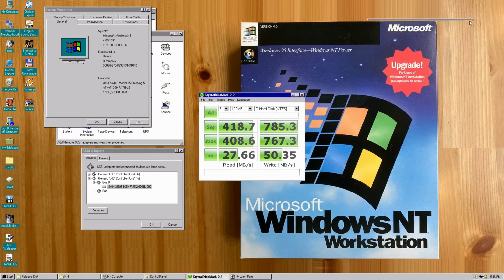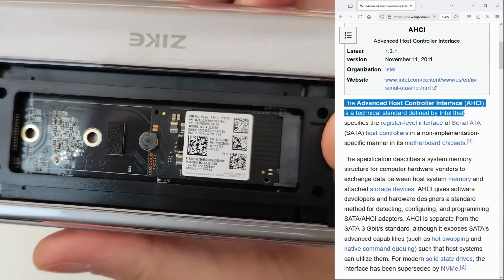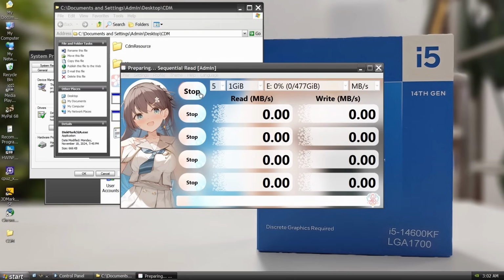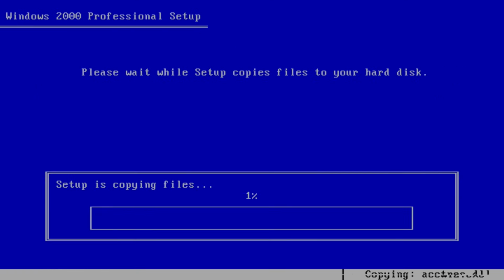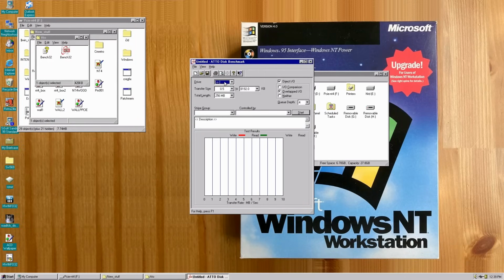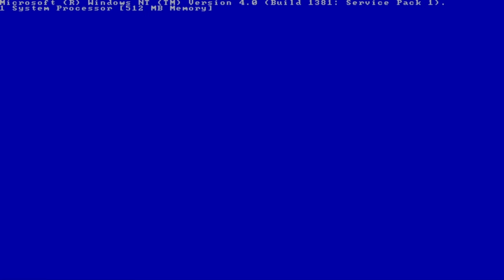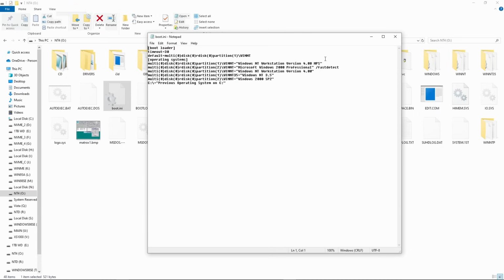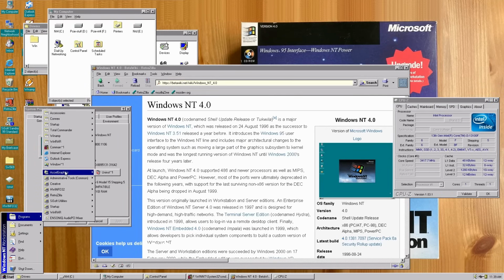Making Windows NT 4.0 Unbelievably Fast (PCIe SSD on a 30-Year-Old OS)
Ready to see Windows NT 4 boot from a Samsung SM951 AHCI PCIe SSD?
Unlike SATA or NVMe, this SSD uses the AHCI protocol over PCIe, reaching nearly 800 MB/s in NT 4.0 and over 2 GB/s in Windows XP. Thanks to the UniATA driver, we can bypass old limitations and bring modern SSD performance to a 1996 operating system.

Special thanks to David, one of our awesome subscribers, for sending these rare drives all the way from Australia.

Many people think AHCI is exclusive to SATA, but these SSDs prove otherwise and their compatibility makes them a perfect fit for legacy systems like NT4 and XP.

Curious how it all works? Stick around for the benchmarks, installation tricks, and multi-boot setup!

Chapters:

0:00 – Intro: Windows NT4 on Modern Hardware
0:42 – Why Samsung SM951 AHCI PCIe SSDs Are Perfect for Retro Systems
2:05 – UniATA AHCI Driver for Windows NT4, XP & Legacy OS
3:08 – Installing Windows NT4 Without a Floppy (PCem Emulator Method)
5:21 – Testing Samsung SM951 AHCI PCIe SSD with CrystalDiskMark on NT4
6:29 – Multi-Boot Setup: Running NT4, 98 & 2000 on One Partition
8:58 – Next Episode Teaser: Building the Ultimate All-PCIe NT Rig

What’s goin’ on in this video:

Why Samsung SM951 AHCI PCIe SSDs? Rare today, but the perfect match for retro builds.

UniATA Driver Magic: Adding AHCI support to NT 3.5x, NT4, XP, and beyond.

Installation Tricks: No floppy drive? No problem — we repurpose installs and use PCem.

Multi-Boot Mastery: Running NT4, Windows 98, and Windows 2000 on a single partition.

CrystalDiskMark Benchmarks: See NT4 speeds climb from 400 MB/s to 800 MB/s with updated drivers.